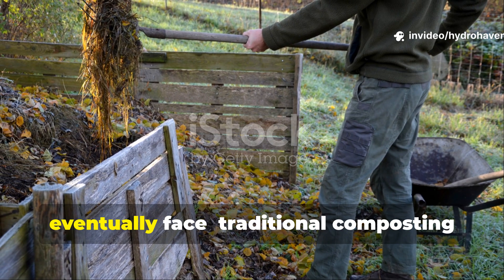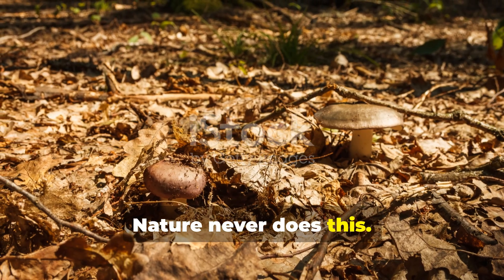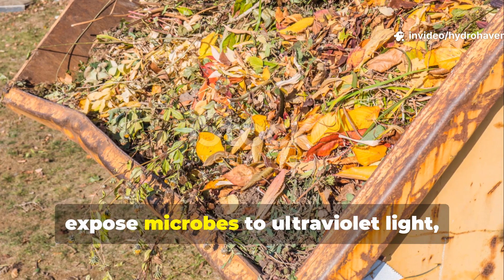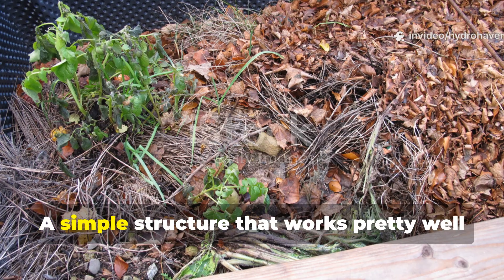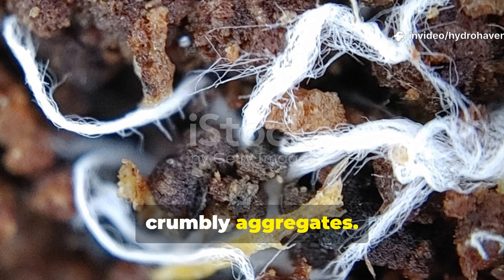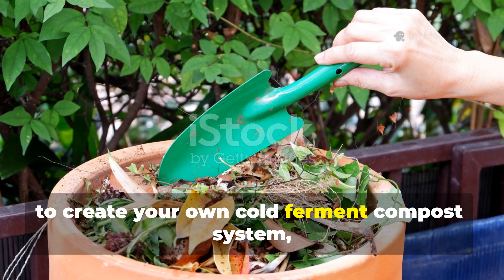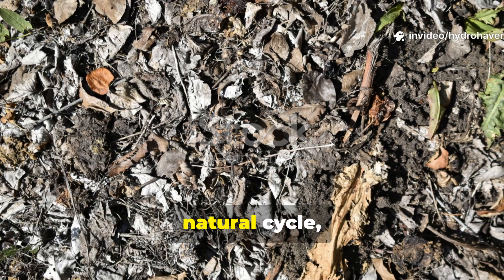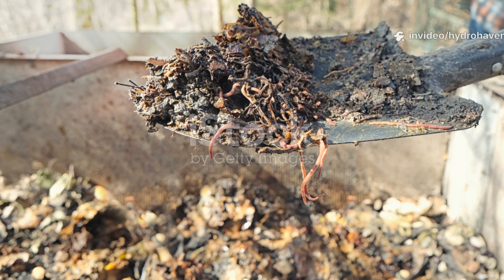Why Traditional Composting Fails—And How Nature Does It Better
Your compost pile isn’t failing—you’re just doing what industry taught you. Nature never turns compost, never adds activators, and never wastes energy. In this video, we reveal how forests compost perfectly without human help—and how to copy that in your garden.

🔥 What You’ll Learn:

The hidden flaw in modern composting methods.

How forest-floor biology breaks down waste naturally.

The lazy layering trick that outperforms hot compost.

How to build living compost right in your beds.

📌 We Also Answer:

Why compost piles lose nutrients.

What materials nature prefers.

How to balance carbon and nitrogen naturally.